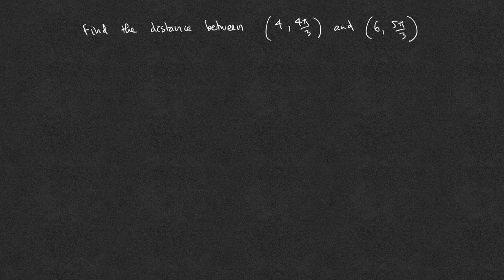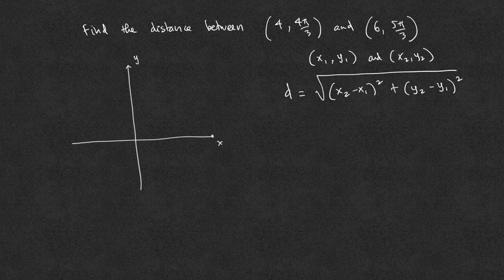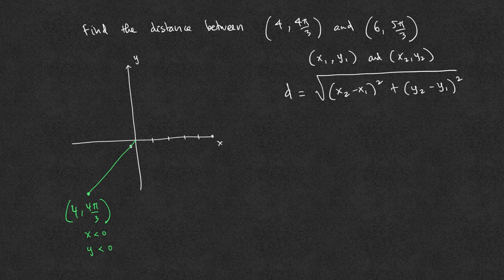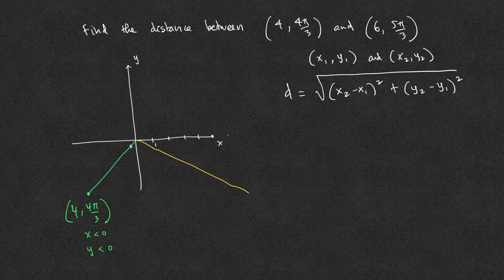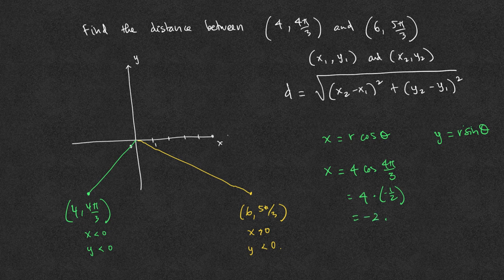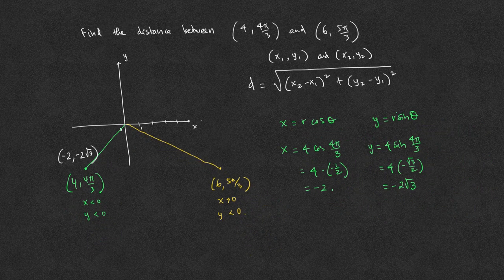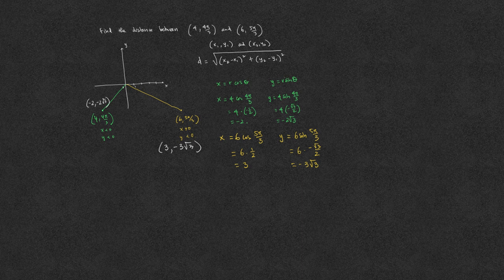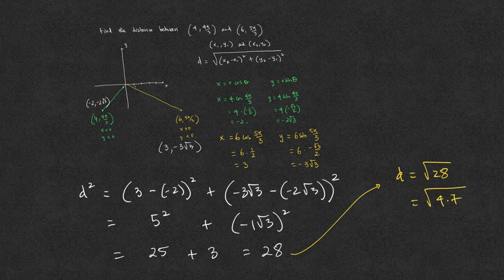Calc2s1003b Distance between the two polar coordinates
Distance between the two polar coordinates